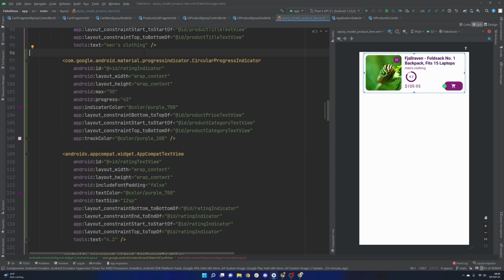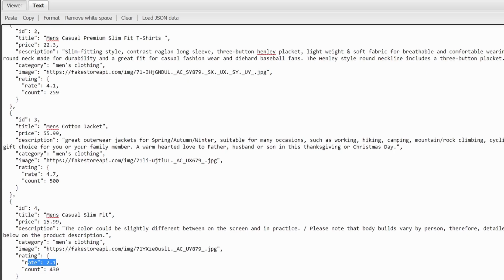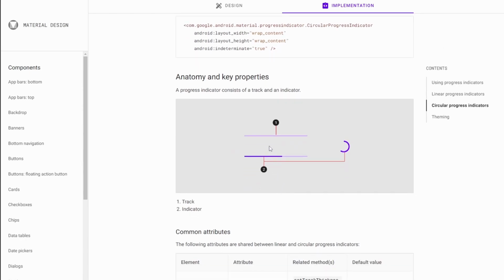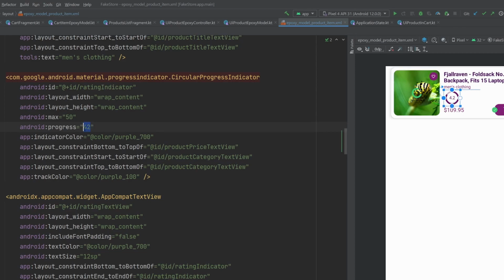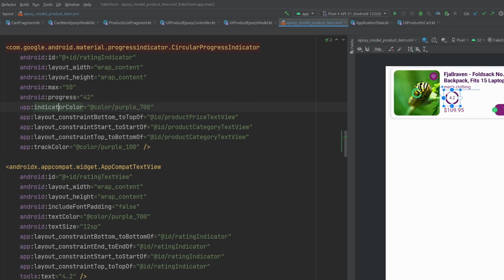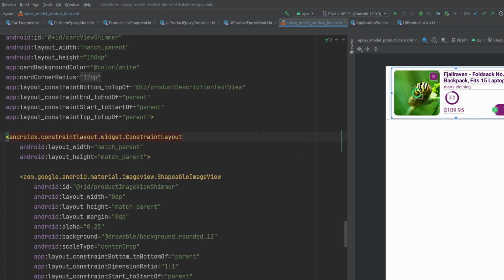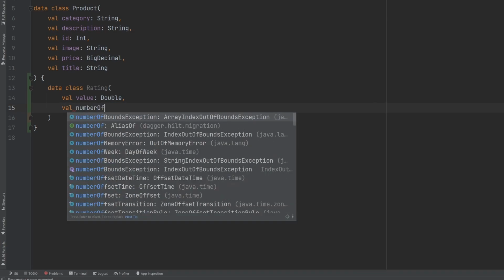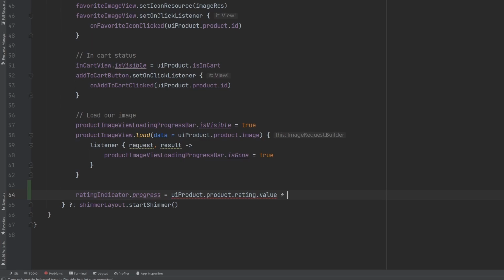CircularProgressIndicator Android tutorial | Kotlin 2022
Hey! This episode covers a fun way to denote "user rating" in the UI. The traditional RatingBar I am not a fan of, so I thought outside the box a little and repurposed a progress indicator with a TextView to accomplish the same idea! Let me know what you think :D